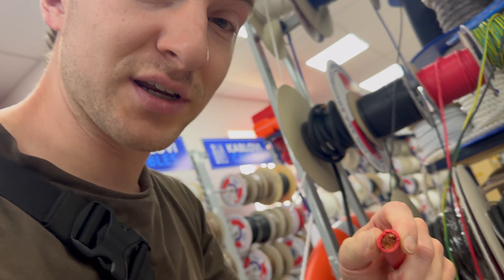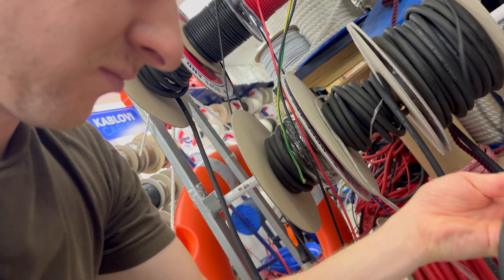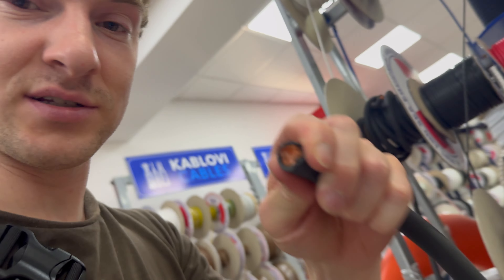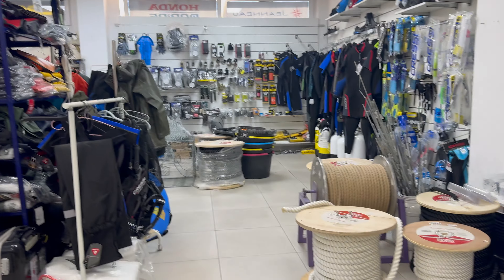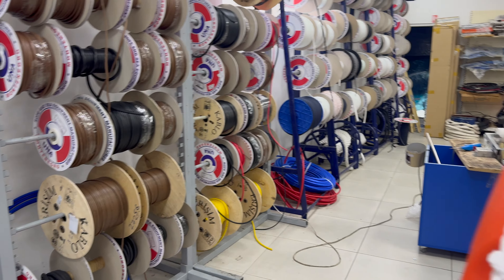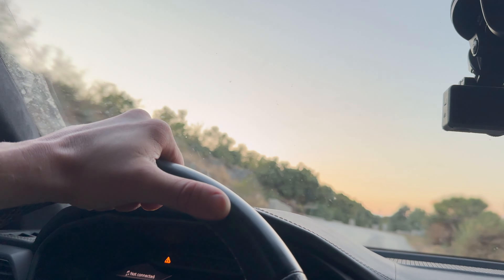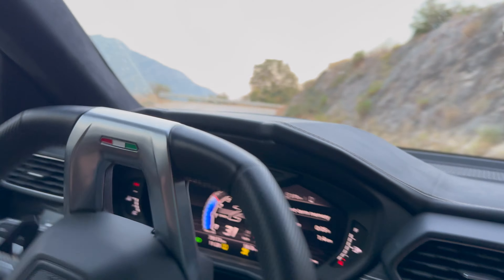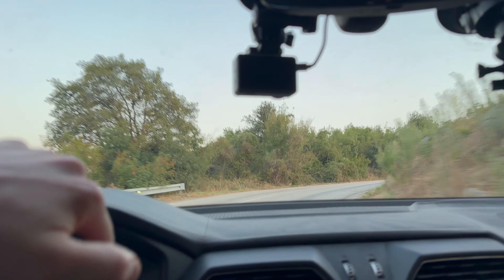Recycling the old trash battery box Vlog 10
This is a daily raw unedited Vlog watch all or skip through at your own pace.  If your looking for more edited shorter content check out the main channel  @camperghini

About Connor:
I decided to drop out of society, quit my job, sell my house, and buy a Lamborghini Urus, turn it into a camper, and travel to every country in the world.